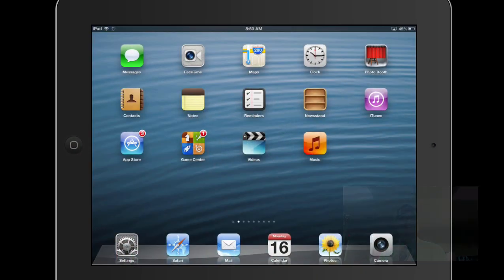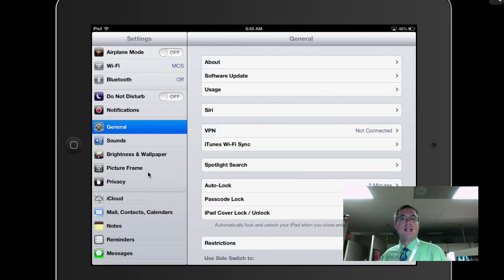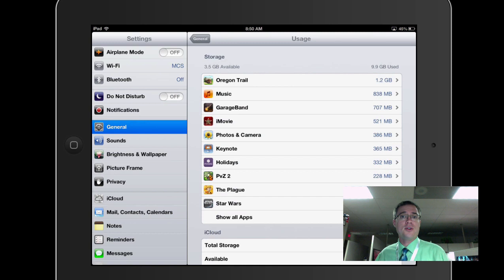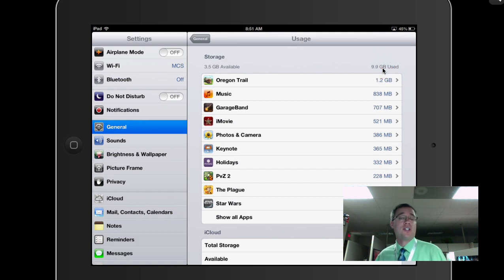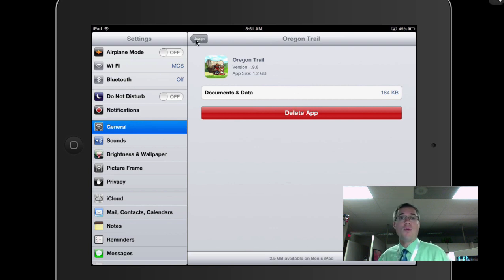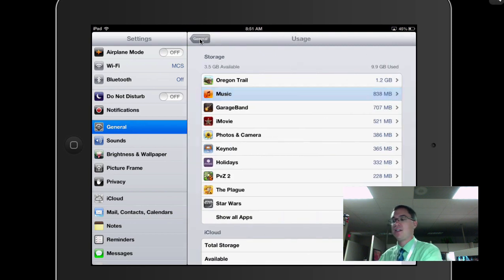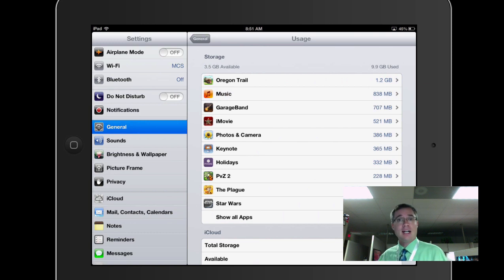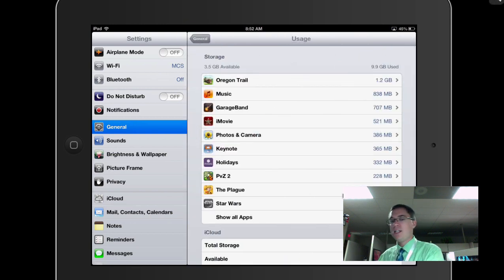How To: Check How Much of a Storage Hog your iPad Apps Are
If your iPad is getting full and you'd like to see which apps are the biggest offenders when it comes to taking up space, you can check on them in your iPad's settings.